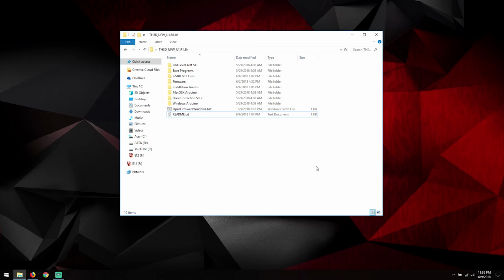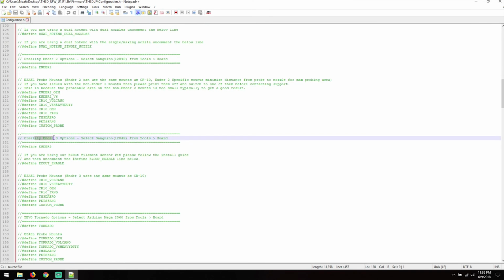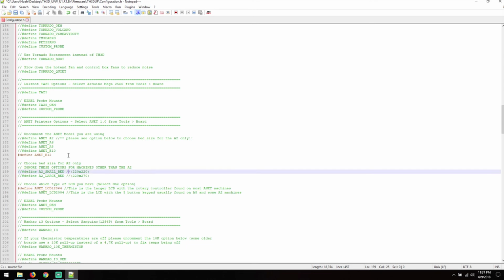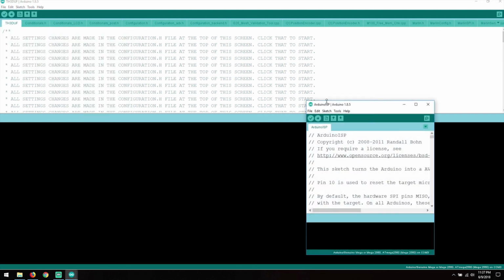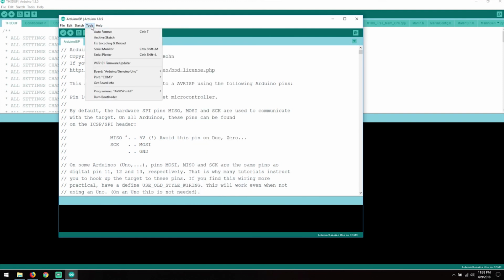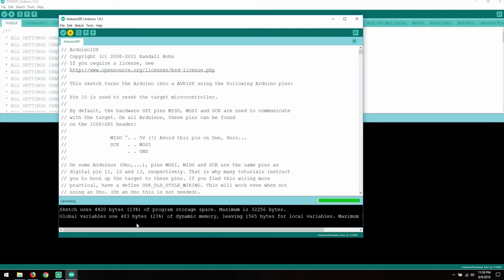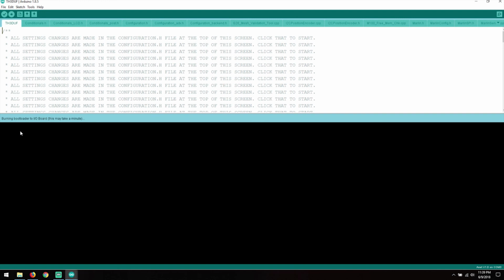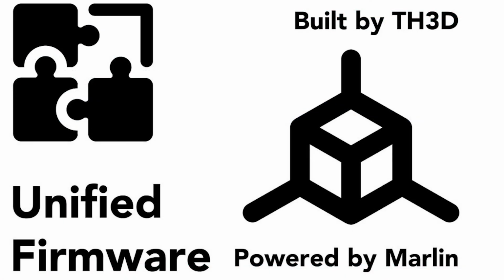Bootloader Flashing on Anet E12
This is a prerequisite for flashing upgraded firmware, such as TH3D unified firmware.  This process is only necessary ONCE.  After this, you can flash your firmware directly.